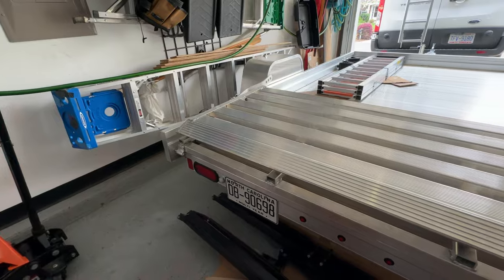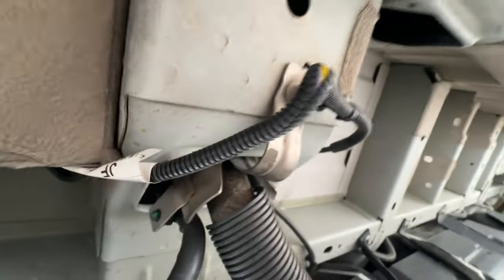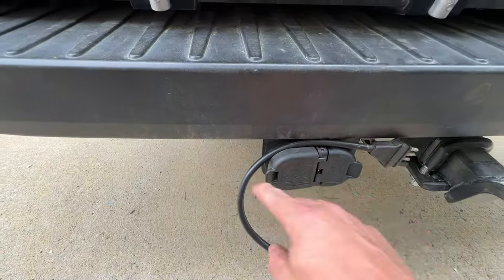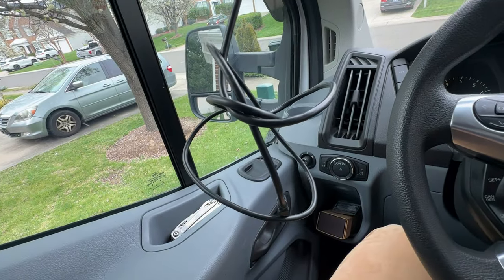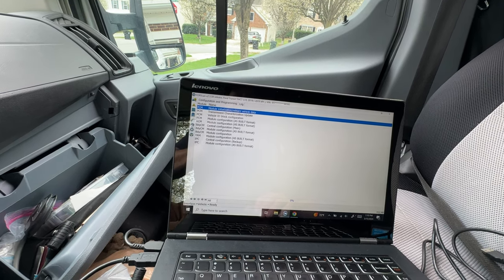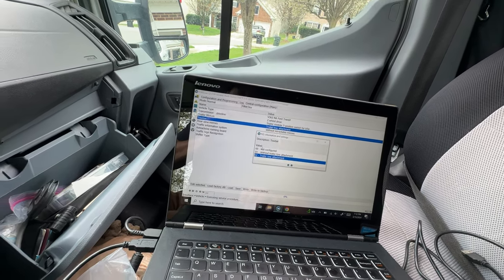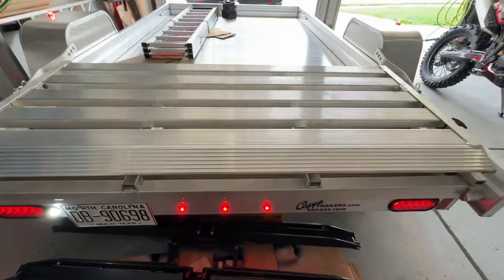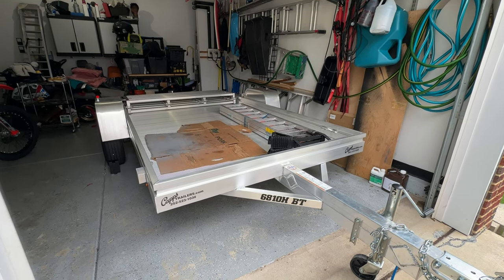How to enable trailer running lights on a Ford Transit van.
This video explains how to enable running lights on your tow behind trailer with 4 pin connector on a 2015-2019 Ford transit van.